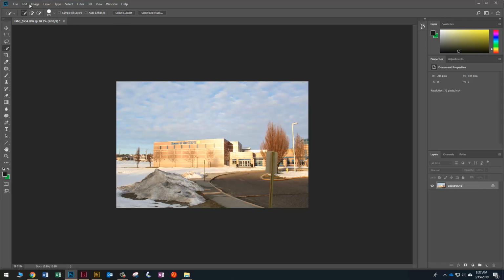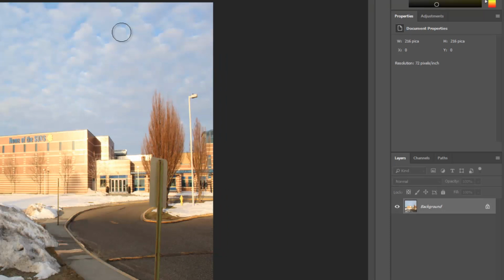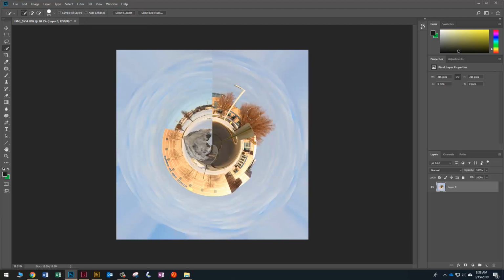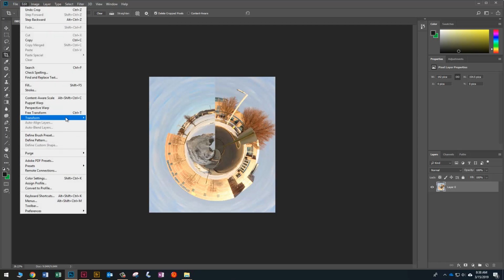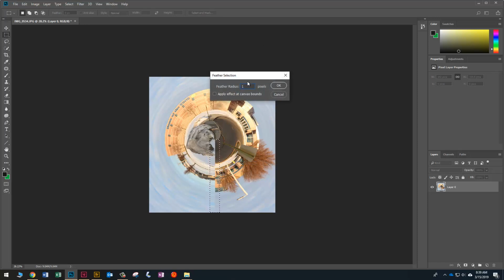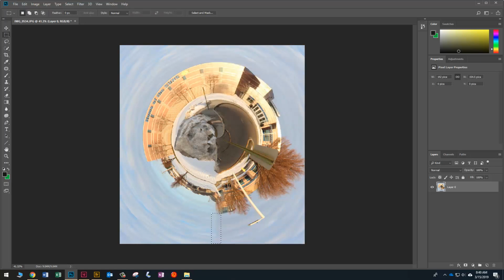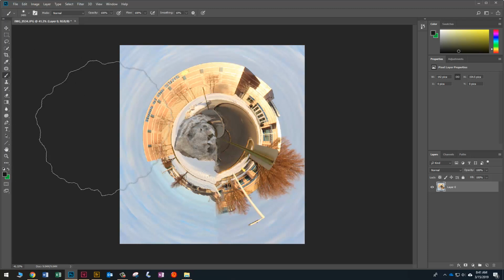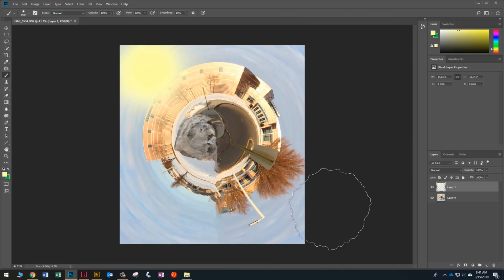Planet Southridge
How to do the Planet Southridge Assignment in Mr. Johnson's class.